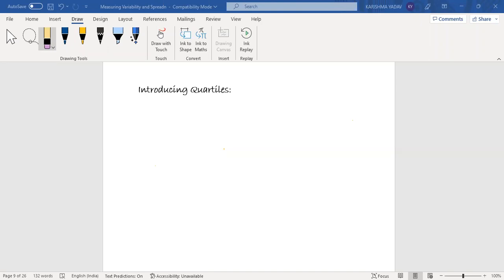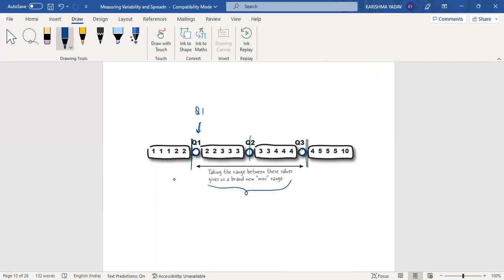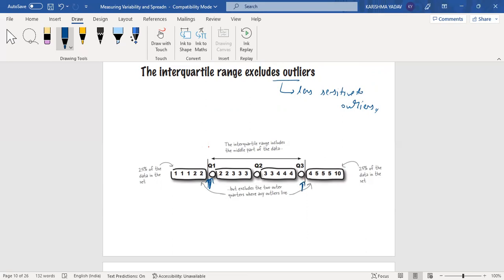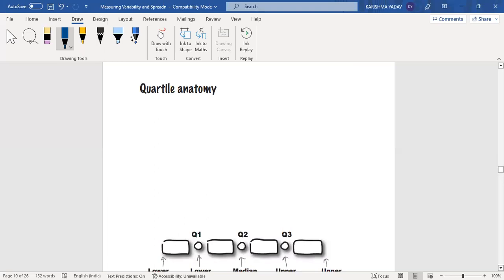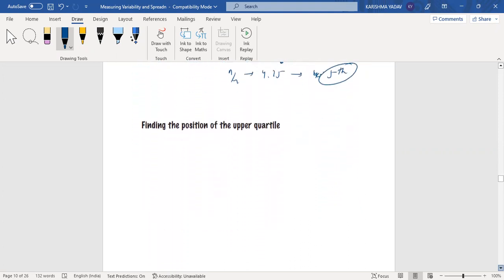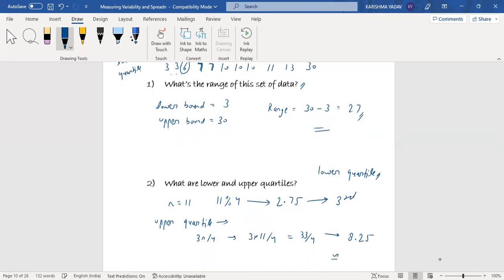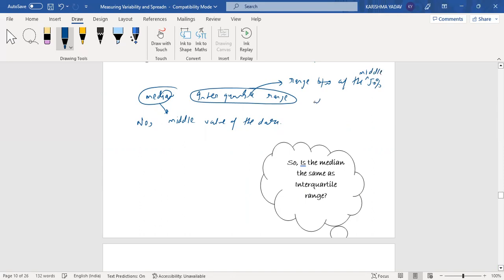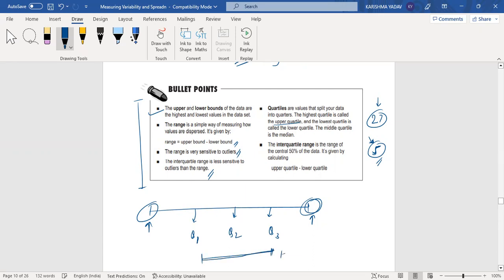L5: Variability and Spread-Quartiles